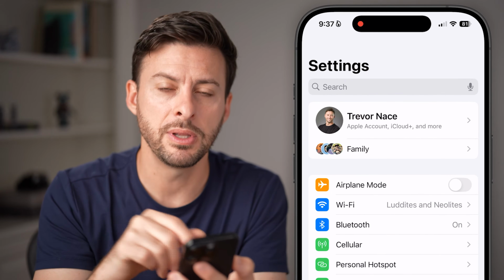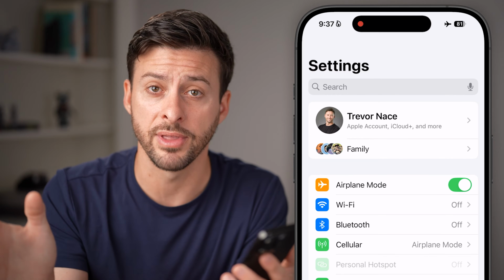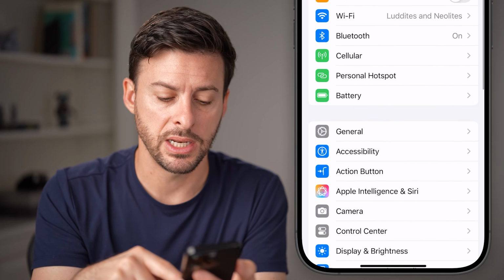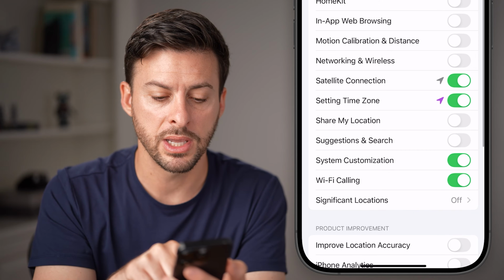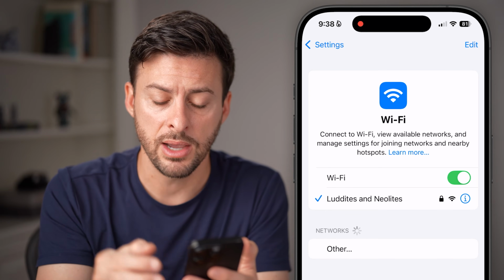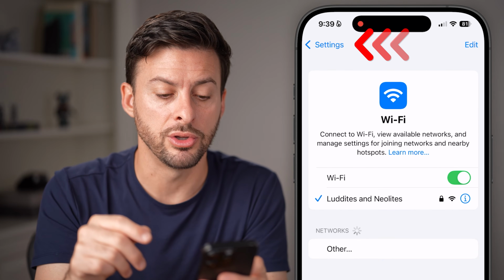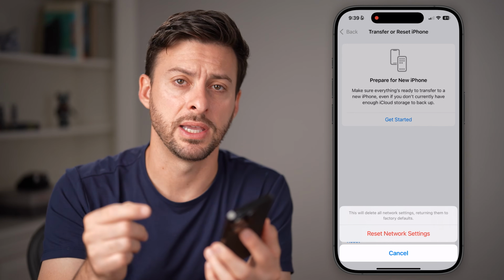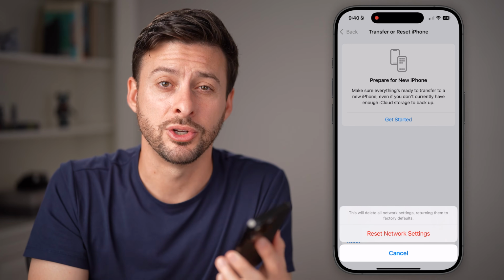How To Fix iPhone Won't Connect To WiFi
Here's how to fix your iPhone if it won't connect to your WiFi or the internet isn't working on your WiFi.